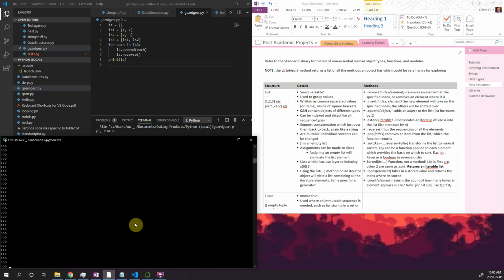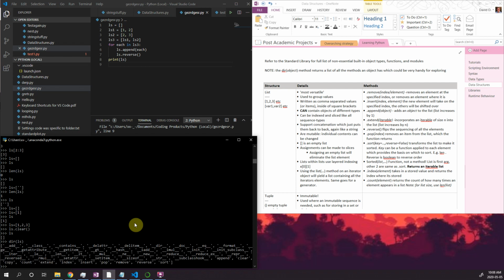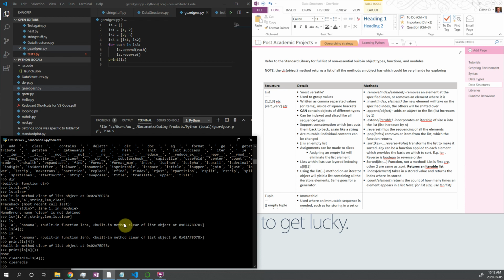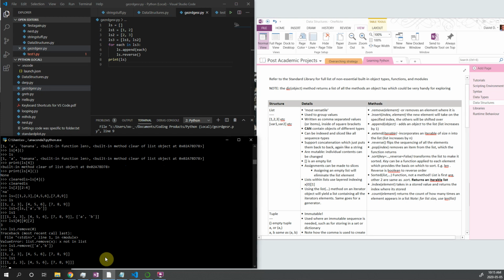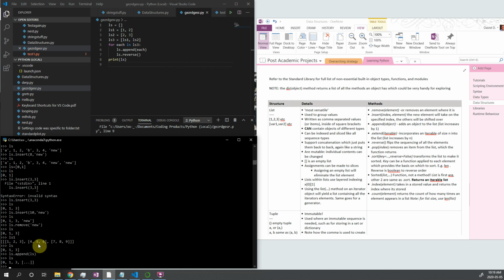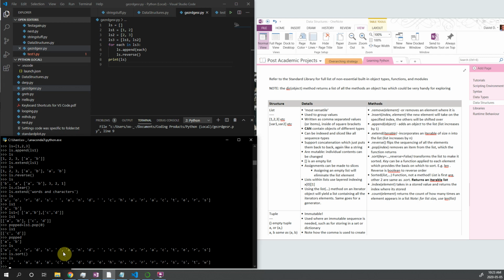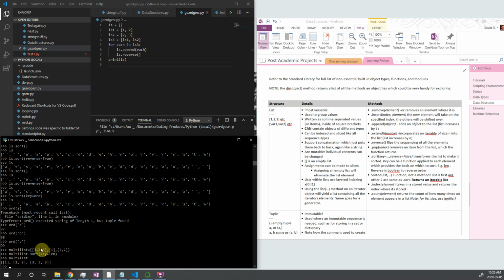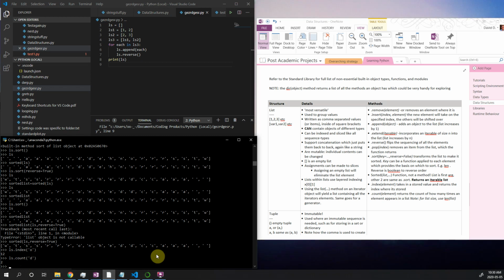Learning Python 5 - The List Data Structure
In this video I share what I learned about the list data structure and the means by which you can manipulate it to achieve some common ends and goals.